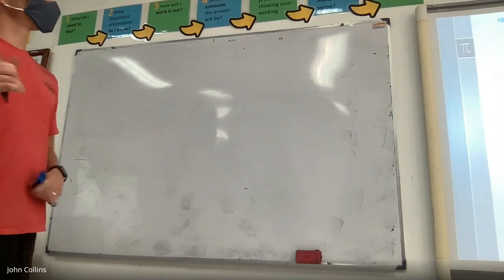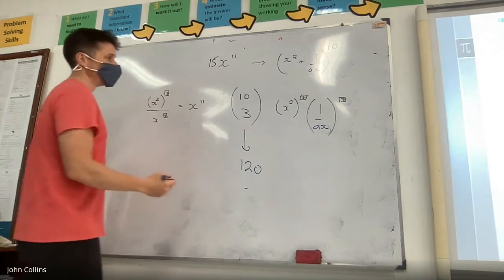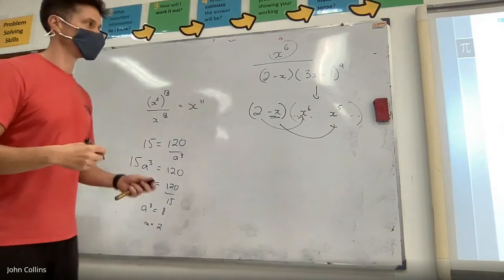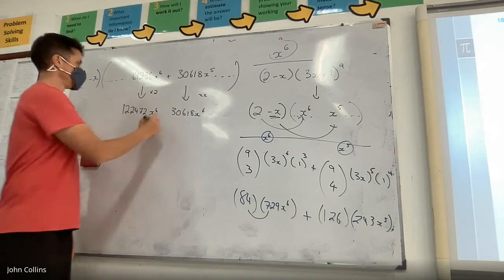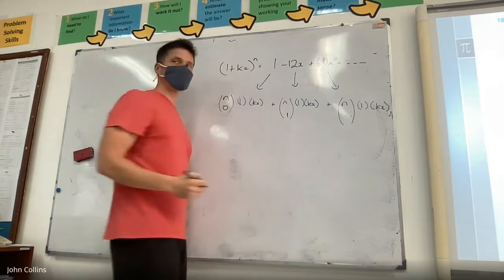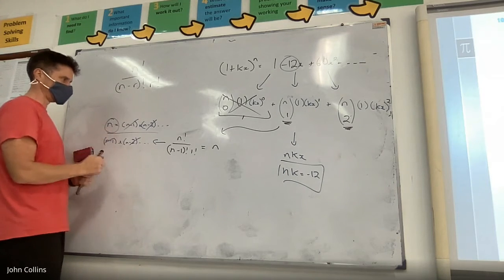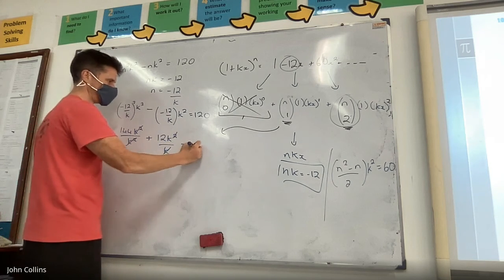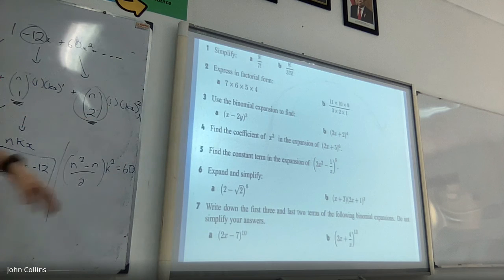Year 12 SL AA - Binomial Difficult Book Questions